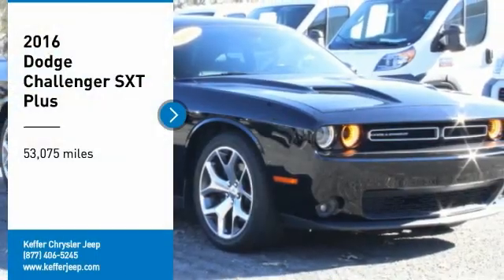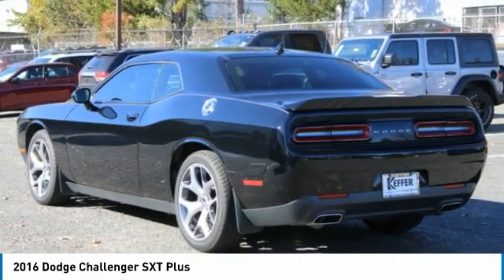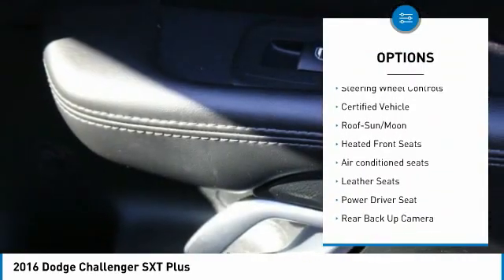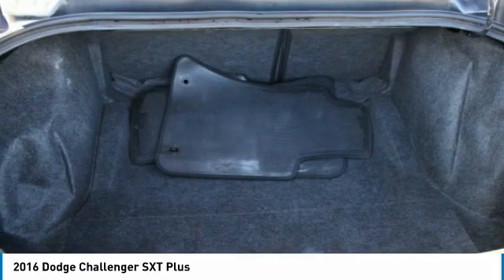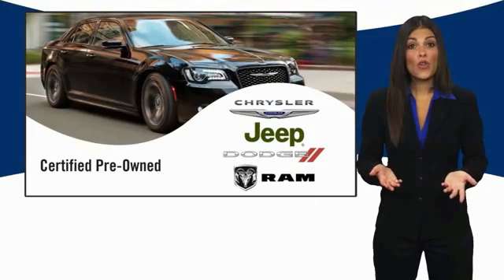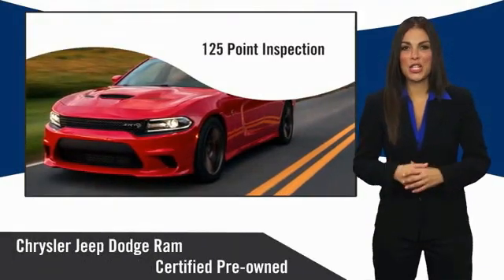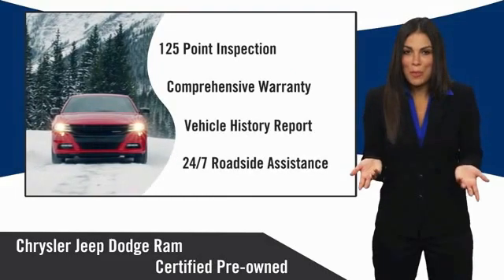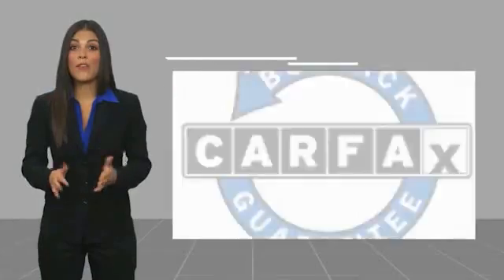2016 Dodge Challenger Charlotte NC D200101A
2016 Dodge Challenger SXT Plus

Certified. 1-Yr SiriusXM Radio Service, 276 Watt Amplifier, 3.07 Rear Axle Ratio, 5-Year SiriusXM Traffic Service, 5-Year SiriusXM Travel Link Service, 6 Mo. Trial (Registration Required), 8.4 Touchscreen Display, Anti-Lock 4-Wheel Disc Performance Brakes, Bright Pedals, Door Trim Panels w/Ambient Lighting, Fog Lamps, For More Info, Call , GPS Antenna Input, GPS Navigation, HD Radio, Heated Front Seats, Heated Steering Wheel, Hectic Mesh Interior Accents, Instrument Panel Satin Silver Bezel, Integrated Voice Command w/Bluetooth, Leather Trim Seats, Media Hub (SD, USB, AUX Ports), Nappa Leather Sport Seat w/SXT Plus, Nav Capable! See Dealer For Details, ParkSense Rear Park Assist System, ParkView Rear Back-Up Camera, Power Tilt/Telescope Steering Column, Quick Order Package 21V SXT Plus, Radio: Uconnect 8.4, Radio: Uconnect 8.4 NAV, Rear Bodycolor Spoiler, Shark Fin Antenna, SiriusXM Satellite Radio, SiriusXM Traffic, SiriusXM Travel Link, Uconnect Access, Universal Garage Door Opener, Ventilated Front Seats, Wheels: 20 x 8.0 Polished/Painted Aluminum. Pitch Black Clearcoat 2016 Dodge Challenger SXT Plus RWD 8-Speed Automatic 3.6L V6 24V VVTbrbrRecent Arrival! Odometer is 1462 miles below market average! 19/30 City/Highway MPGbrbrFCA US Certified Pre-Owned Details:brbr  * Includes First Day Rental, Car Rental Allowance, and Trip Interruption Benefitsbr  * 125 Point Inspectionbr  * Roadside Assistancebr  * Limited Warranty: 3 Month/3,000 Mile (whichever comes first) after new car warranty expires or from certified purchase datebr  * Vehicle Historybr  * Warranty Deductible: $100br  * Transferable Warrantybr  * Powertrain Limited Warranty: 84 Month/100,000 Mile (whichever comes first) from original in-service date